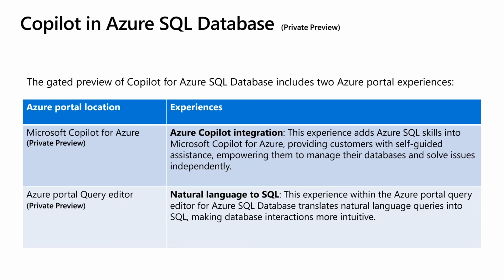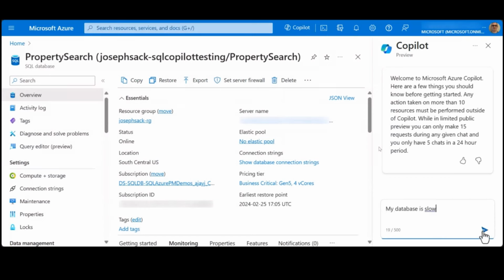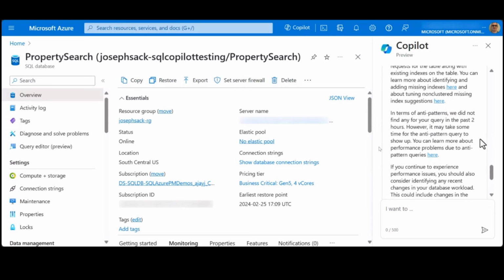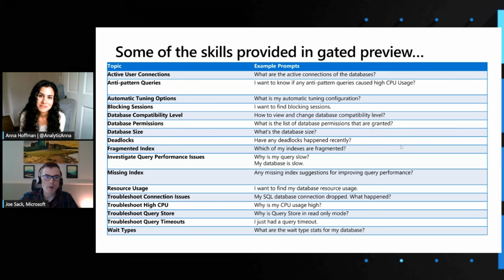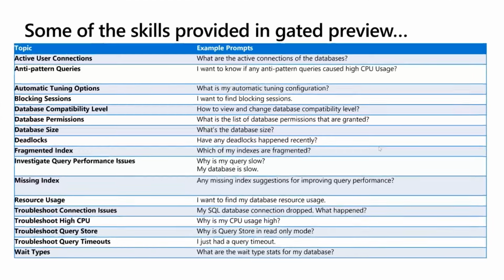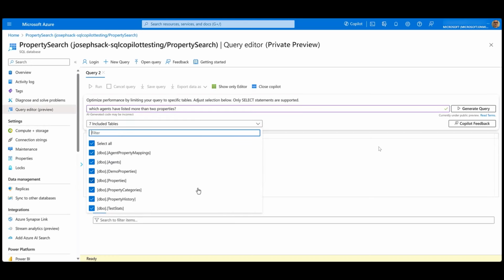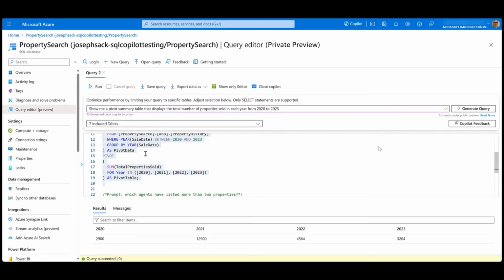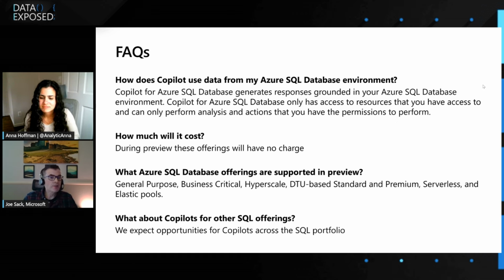Introducing Copilot in Azure SQL Database (Private Preview) | Data Exposed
In this episode of Data Exposed, we'll unveil new Copilot features in Azure SQL Database (Private Preview), designed to boost productivity for both database administrators and developers. Join us to discover practical applications of Copilot across various data management and access scenarios.

Chapters:
00:00 Introduction
01:15 Copilot in Azure SQL Database
02:22 Demo: launching Copilot integration
06:02 Skills provided
06:48 Natural language to SQL
07:29 Demo
09:45 FAQs
10:45 How do I sign up